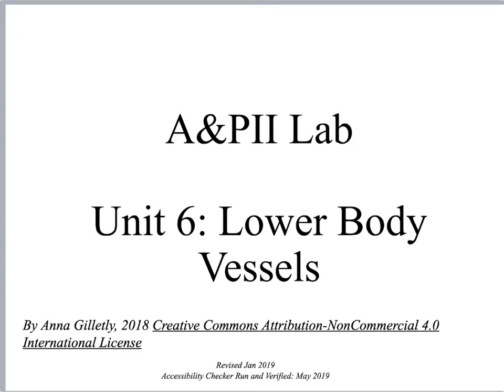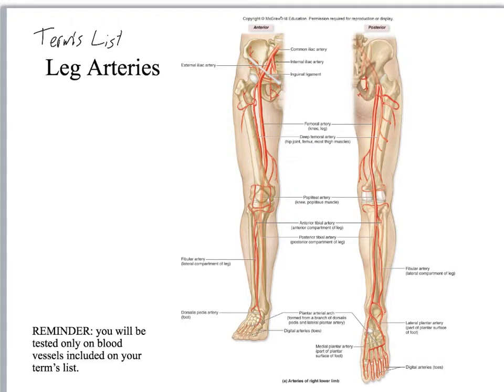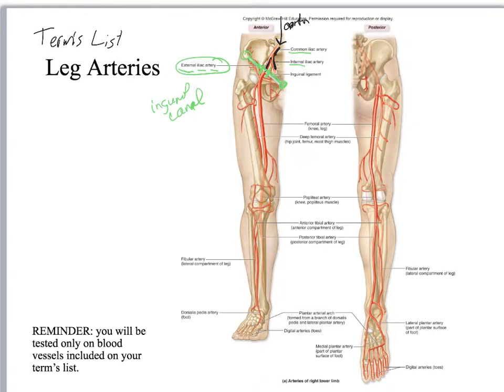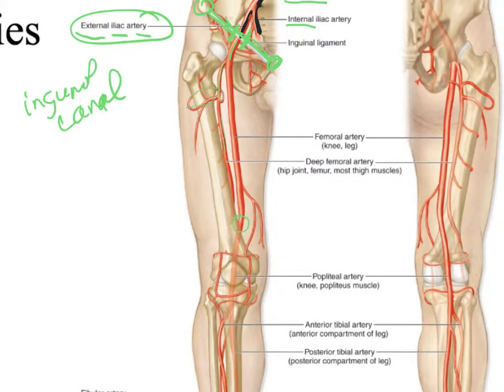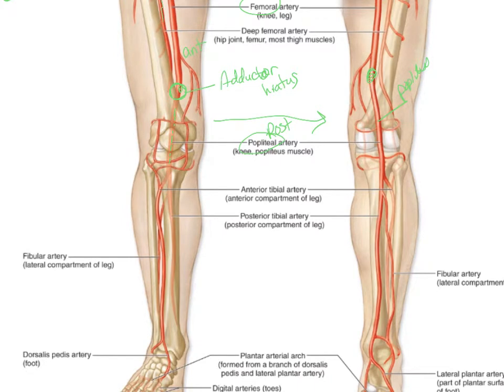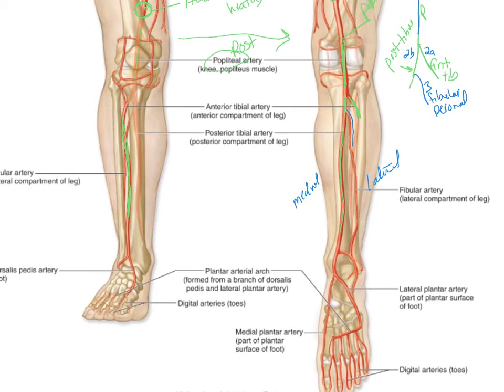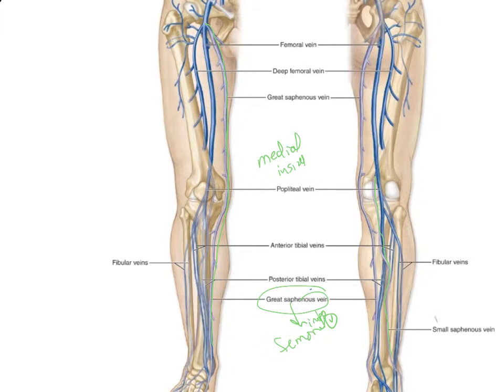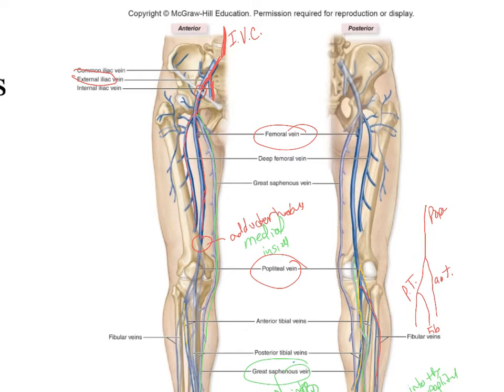Unit06 LowBVs 2225L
Video lecture going of the gross anatomy of the lower body blood vessels for an A&PII lab course.